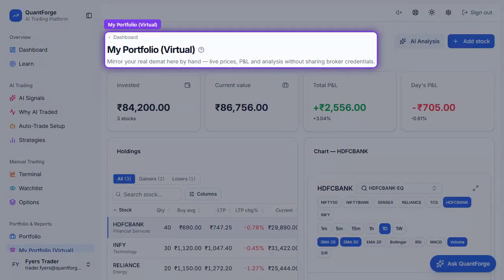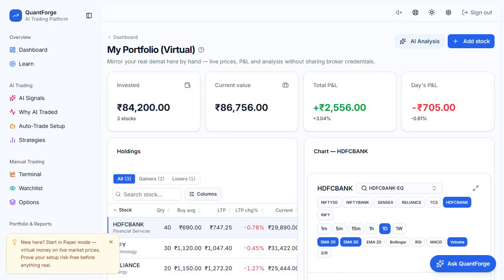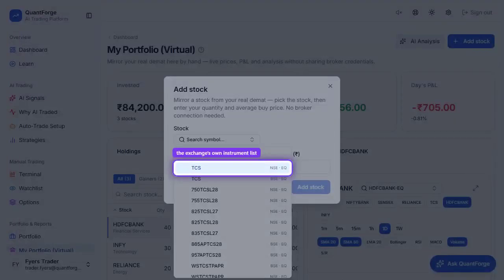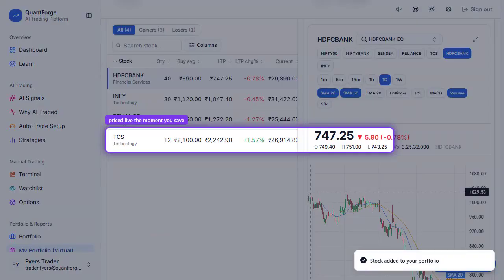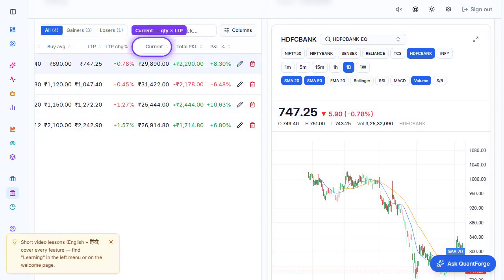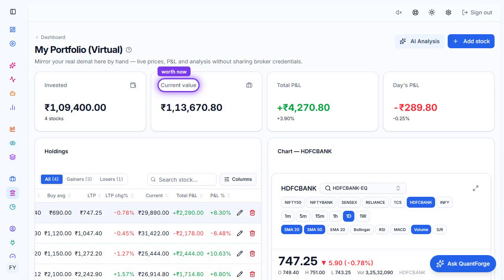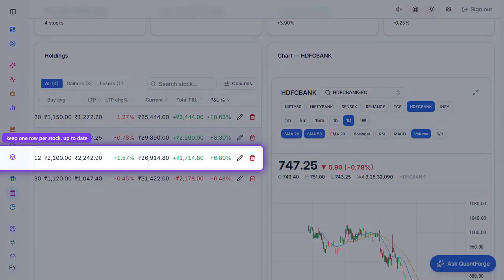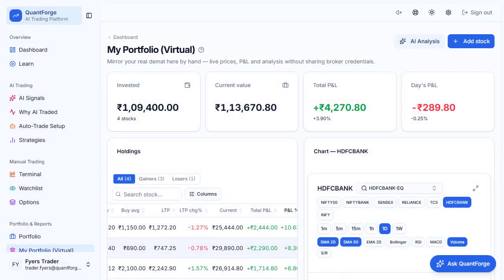My Portfolio Virtual — Part 1 setup & valuation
My Portfolio (Virtual) — Part 1: setup & valuation | QuantForge Full Training #16

My Portfolio (Virtual) lets you mirror the shares you already hold in your real demat — by hand, with no broker credentials required — and then have the platform value and analyse them for you.

Part 1 covers setup and valuation. Riya and Arjun add a holding on camera: opening the dialog, typing a symbol and picking the right exchange row from the suggestions, entering quantity and average price, and watching the new row appear.

Then every column of the holdings table is explained, the summary KPIs at the top, the toolbar with its search box, All/Gainers/Losers tabs and sortable columns, and finally editing a row and safely cancelling a delete.

• What My Portfolio (Virtual) is, and why it needs no broker connection
• Adding a holding: symbol search, picking the correct exchange, quantity and average price
• The holdings table, column by column
• The summary KPIs: invested value, current value, total P&L and day P&L
• The toolbar: search, All / Gainers / Losers tabs, and sorting any column
• Editing a holding, and the delete confirmation (safely cancelled on camera)
• How live prices value your manually-entered portfolio in real time

CHAPTERS
00:00  Whole page
01:29  Add-holding dialog
02:39  Symbol field + suggestions
03:46  Dialog → the new row
04:40  Holdings table, all columns
06:18  Summary KPIs
07:29  Holdings toolbar + table
08:23  Row → edit → confirm
09:09  Whole page

Beginners who have never automated a trade, and experienced traders who want a system that keeps their rules for them. Everything is taught on the real platform, screen by screen, in plain language. No coding required.

WHAT'S NEXT
This is lesson 16 of 21 in the QuantForge Full Training series. Next up: “My Portfolio (Virtual) — Part 2: AI analysis & risk”.

START FREE, IN PAPER MODE
Paper mode is practice money against completely real, live market prices. You experience everything the platform does without risking a single rupee, and you go live only when the results have earned your trust — never before.